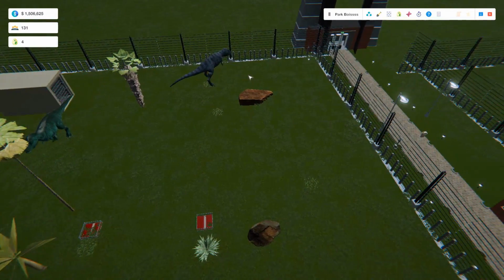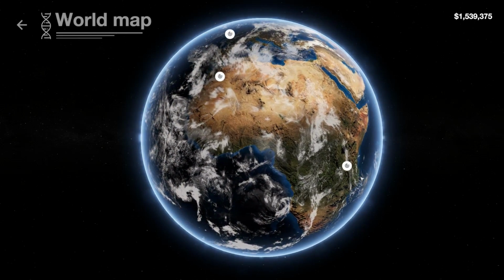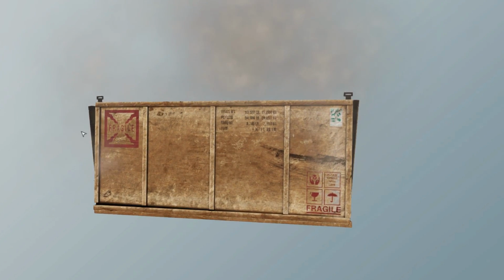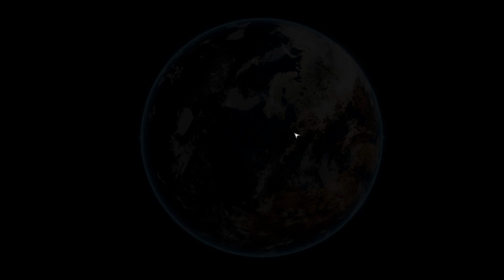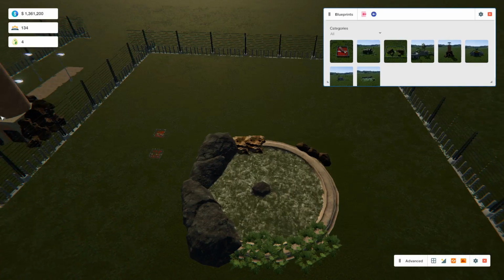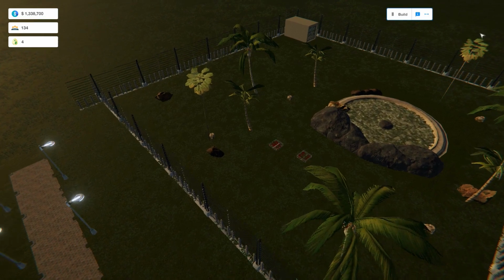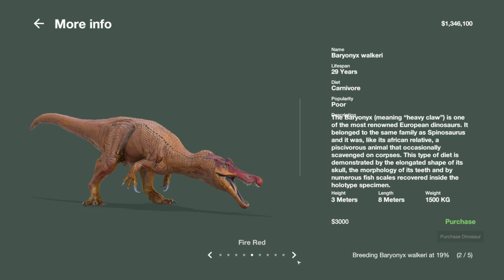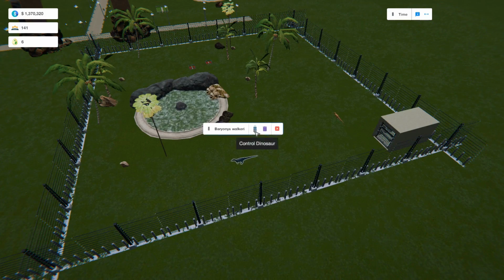Mesozoica Ep 3: Baryonx!!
We have a new dinosaur to add straight from Europe!